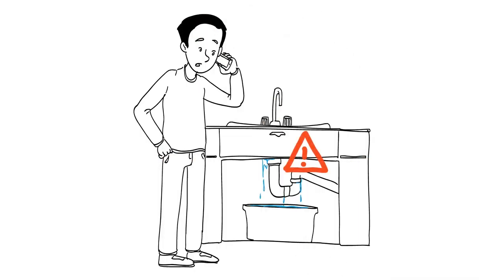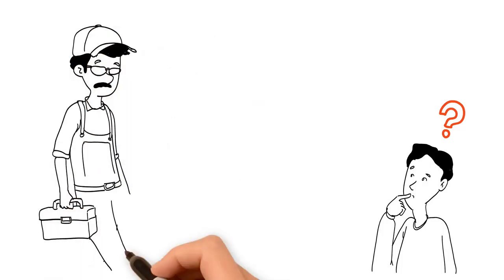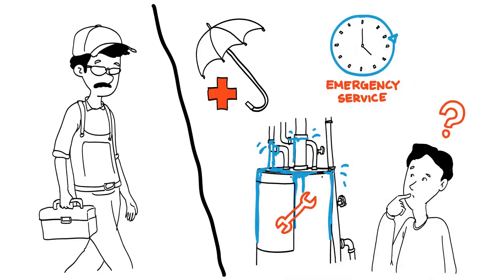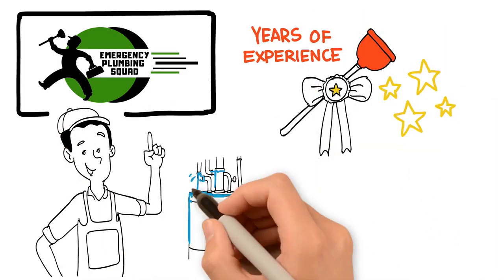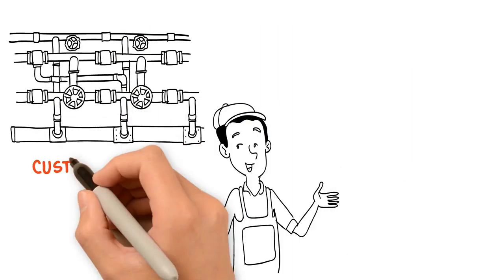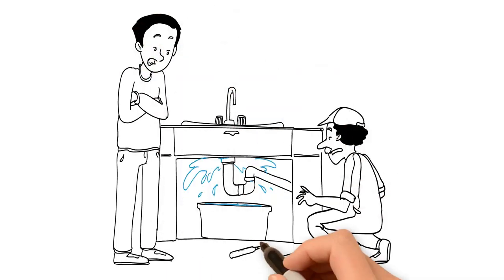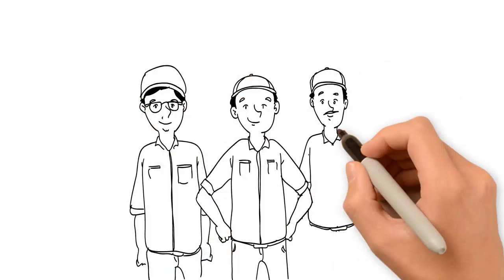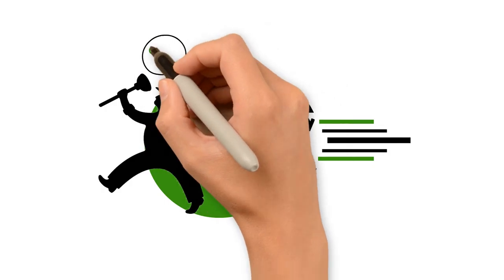Lincoln Emergency Plumber - 24 Hour Plumbing in Lincoln, Nebraska